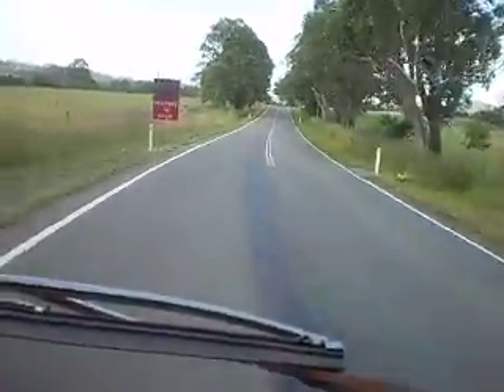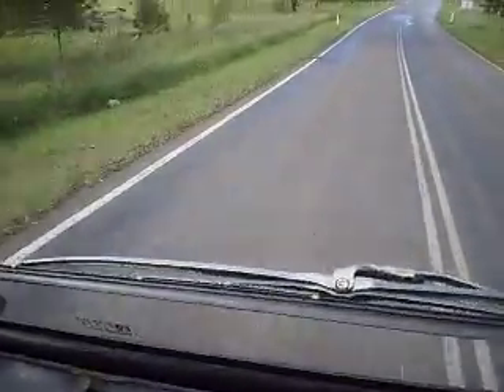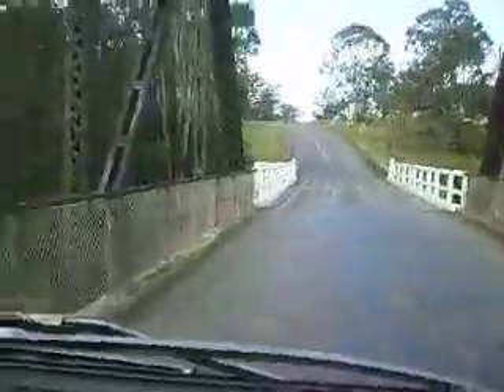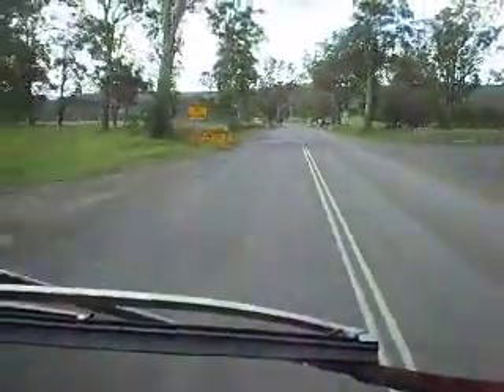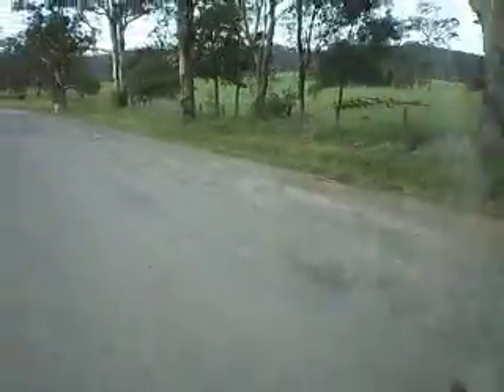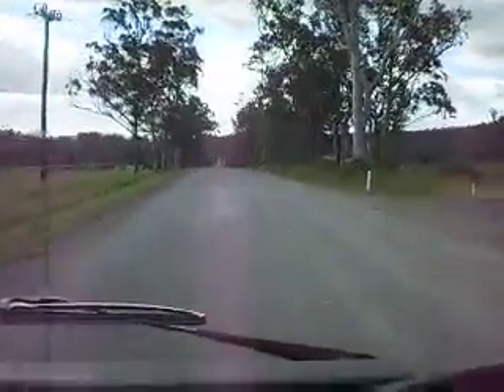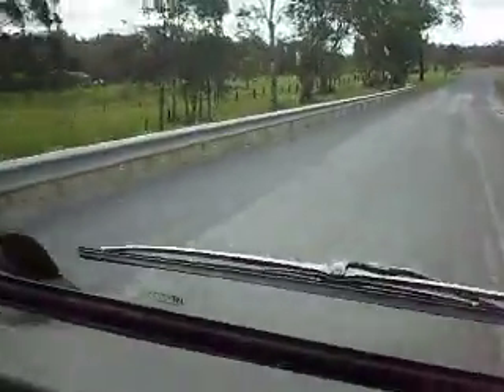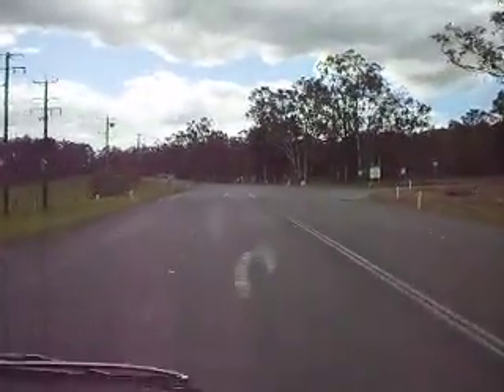worst road ever..... Pt 13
This little 'gem' of a goat-track, is on the main Road from Paterson to Dungog, Here in the upper Hunter Valley, NSW, Australia... Man Whoever made this road thought they were on Goat-track duty. Road is about 12months old. Someone had better never get another job. The worst thing is the 'ratepayer' is paying to get it righted.